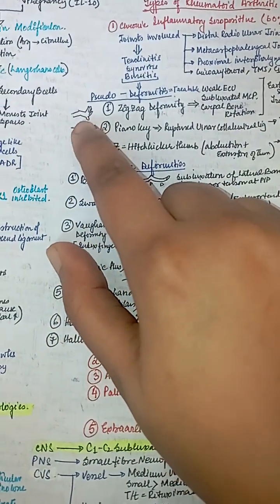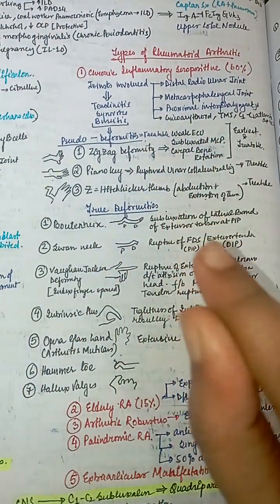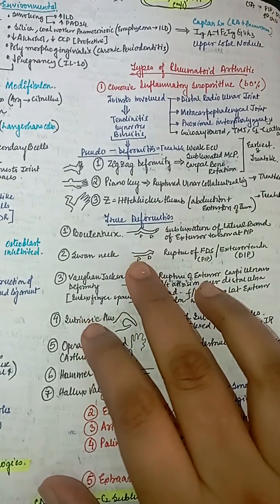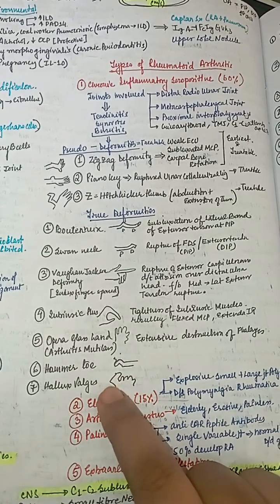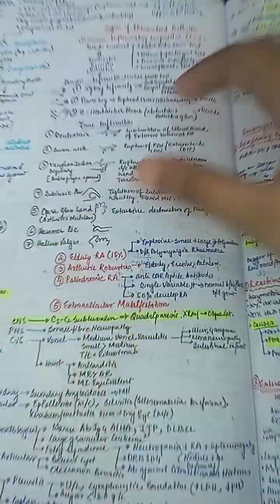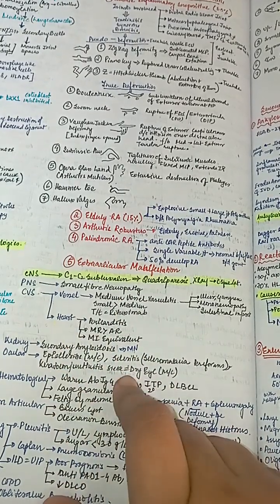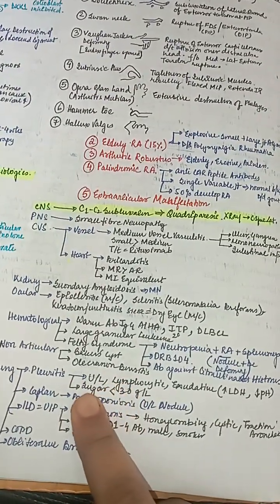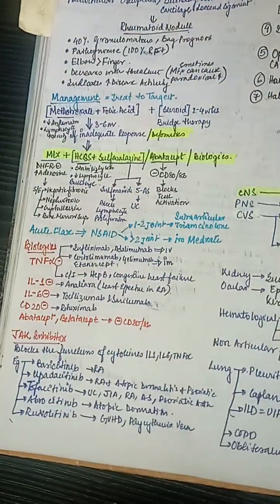Rheumatoid Arthritis 2